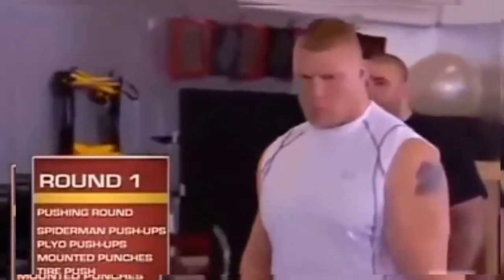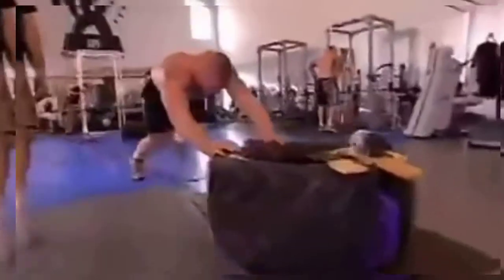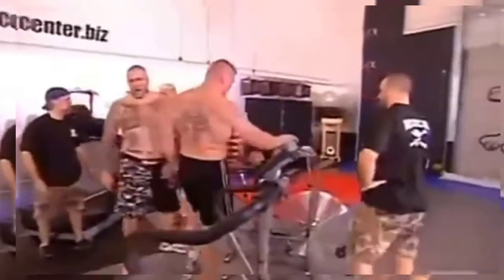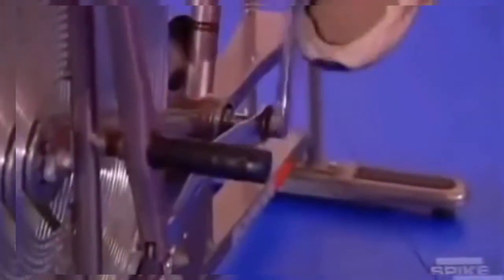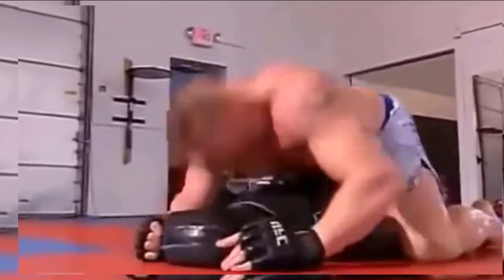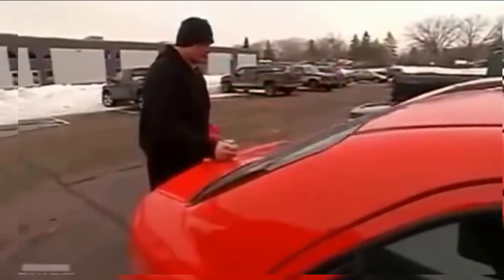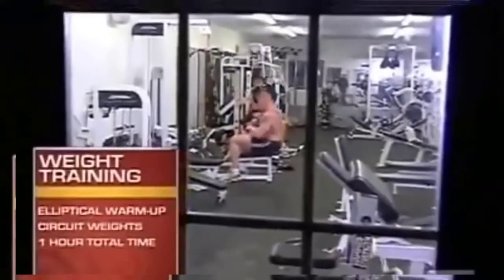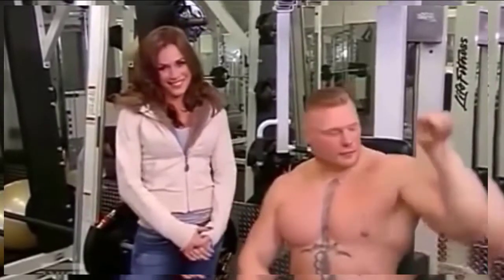workout interview brock lesnar prepare for ufc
hello...
            friends...
                            keep watching for more fun...
                            workout brock lesnar prepare for ufc